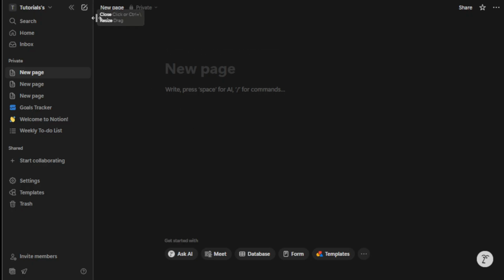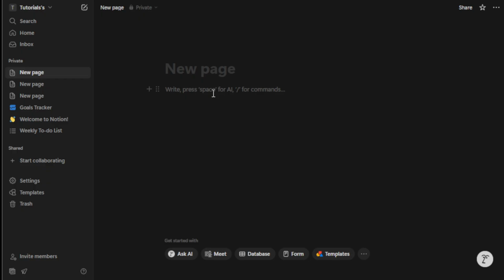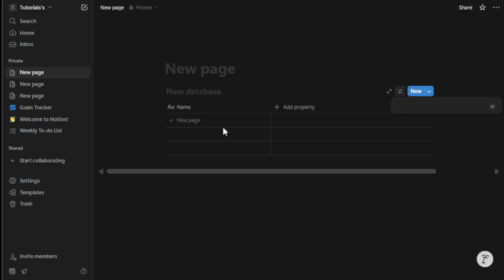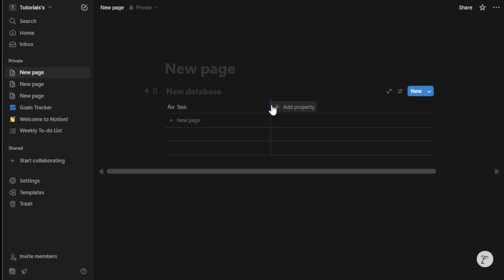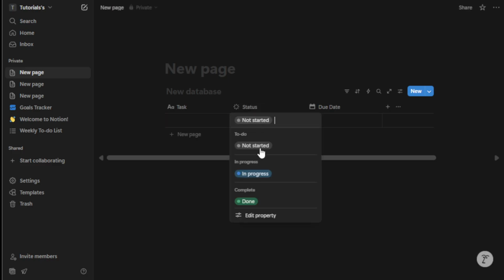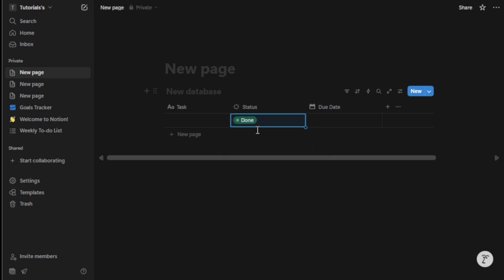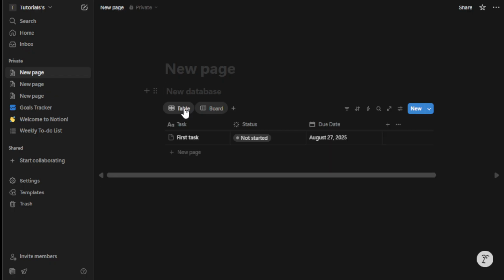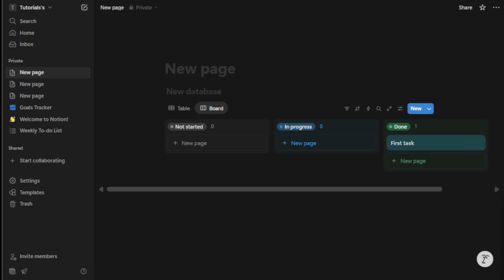How to Create a Task Tracker in Notion – Simple Notion Tutorial for Beginners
In today's video, I'm going to teach you how to create a task tracker in Notion, tailored specifically for beginners. Notion is a fantastic tool that can help you organize your tasks, projects, and much more with ease. So, if you're ready to dive in and set up a simple yet effective task management system, let's get started.

First, you'll want to open a new page in Notion. This will serve as the home base for your task tracker. To do this, navigate to your Notion dashboard and find the option to add a new page, usually located on the left-hand sidebar. Clicking this creates a blank canvas where you can set up your task tracker. It’s like a blank slate where the only limit is your imagination. You can name this page something straightforward, like ‘Task Tracker’, to easily find it later.

Next, it's time to add some structure by inserting either a board or a table database. Both offer unique ways to organize your tasks. A board gives you a Kanban-style view, allowing you to visualize tasks moving through different stages. On the other hand, a table database offers a more spreadsheet-like view, which is perfect for those who enjoy seeing detailed information at a glance. Decide which layout suits your needs best and create the database on your new page.

After setting up your preferred database, it's crucial to add relevant properties to each task or entry. The most common properties you might want to include are ‘status’ and ‘due date’. These fields help you keep track of how tasks are progressing and ensure you meet deadlines efficiently. Adding these properties is simple: in your board or table, you can usually find an option to add new fields or columns. Name one ‘Status’ and decide on the categories you want, like ‘To Do’, ‘In Progress’, and ‘Completed’. Similarly, set a ‘Due Date’ property to keep your deadlines visible and easily accessible.

Finally, the magic of this task tracker comes to life as you start tracking your progress by moving tasks through different stages. If you’ve opted for a board view, this is where you can drag and drop tasks between columns, reflecting their current status, such as from ‘In Progress’ to ‘Completed’. This drag-and-drop simplicity keeps everything dynamic, providing a visual snapshot of what’s on your plate at any given moment. In a table view, you can achieve similar results by updating the status property directly on the task entry.

There you have it—a simple yet powerful task tracker in Notion. By following these steps, you’ve laid the groundwork for enhanced productivity and organization. As you continue to use this tracker, feel free to tweak and customize it to better suit your evolving needs. Thanks for tuning in, and happy task tracking!